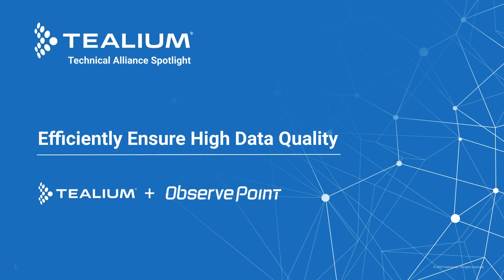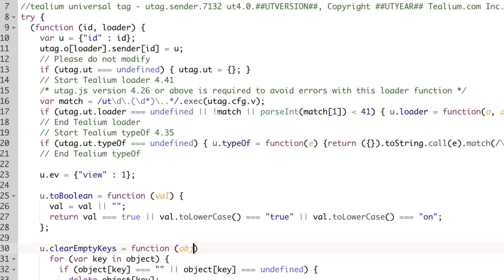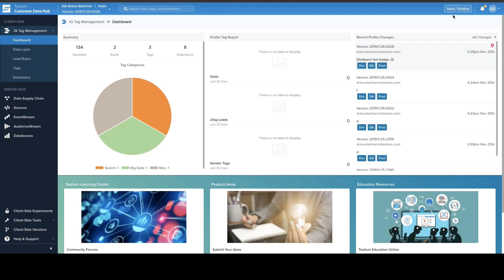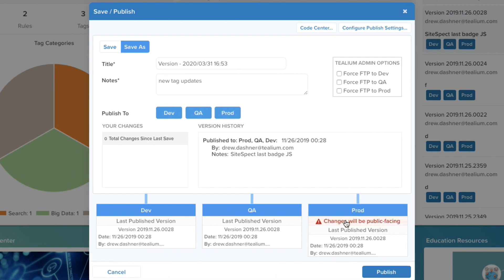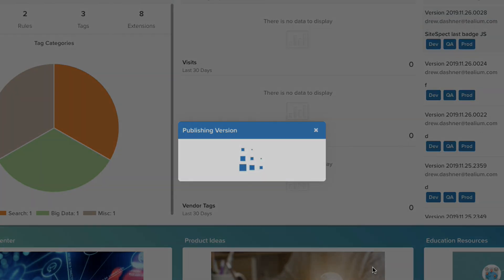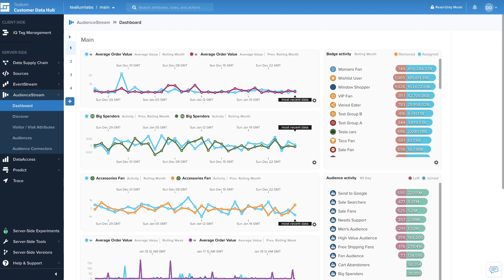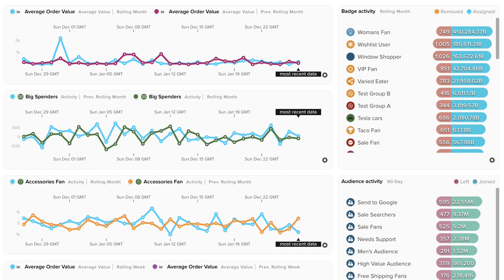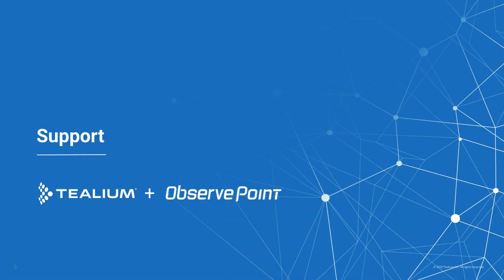Tealium + ObservePoint Spotlight: Efficiently Ensure High Quality Data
Drive high quality customer insights and personalized experiences using accurate data. The Tealium-Observepoint integration ensures cross team alignment and data integrity across all your company’s digital assets including analytics platforms, personalization tools, and more. Joint customers can now activate automatic ObservePoint scans when updates are made to identify and resolve any tracking errors before publishing. Save time, increase agility and make sure the data you’re using for analysis and personalization is compliant and consistent.